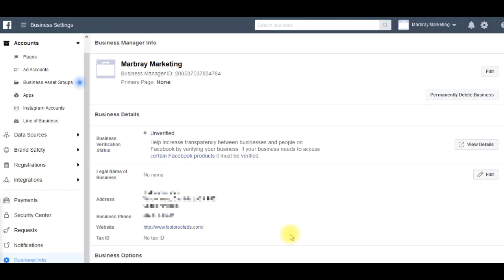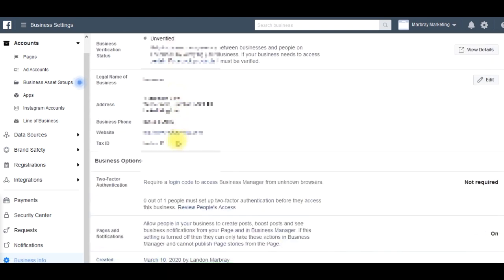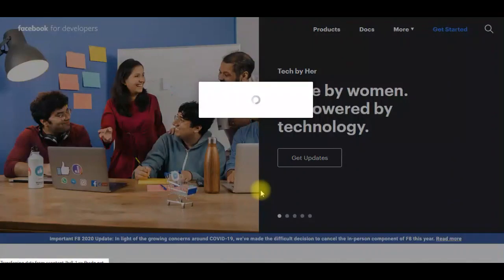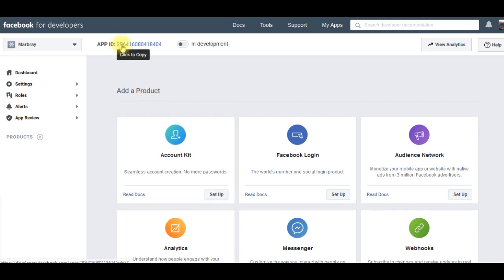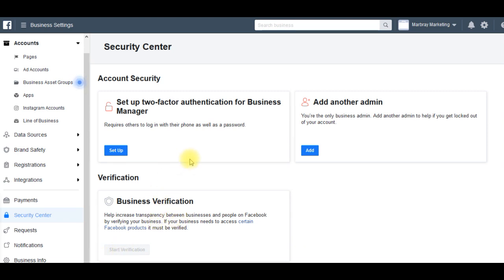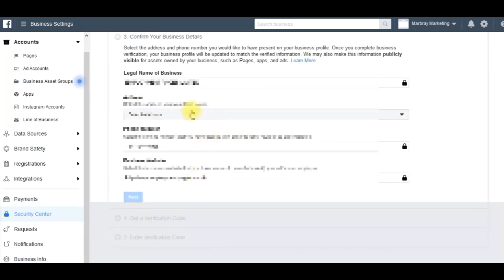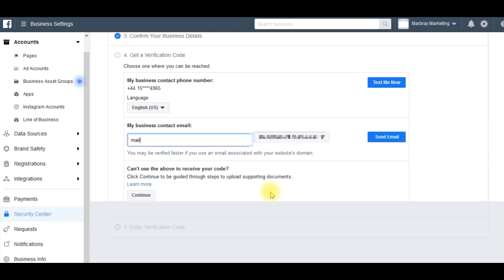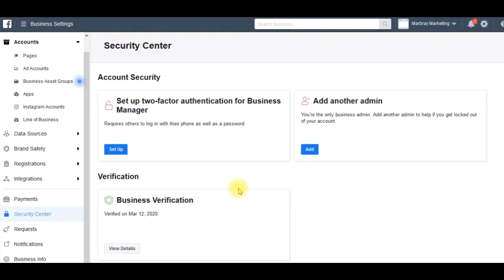How to Verify Facebook Business Manager for more ad accounts, less ad account shut downs and more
With Facebook policy getting ever stricter it's more than likely that at some stage you will find your whole business manager being banned from advertising. When that happens and you've set up a new business manager, you'll find there's low spending limits, you can't accept assets such as pixels and audiences from other business managers for a while, and you can't create more than one ad account until you've built up trust in the eyes of Facebook.

There is a way around these restrictions though, and that is to verify your new Business Manager, at which point you can immediately do all of the above and more. It also makes you look more trustworthy to FB which potentially makes the new account less likely to be shut down.

This video shows how to do this, from the first stage of setting up an App within Facebook, right through to completing verification.

It's very simple - but you will need some kind of business entity in order to do this, such as a Ltd company in the UK or an LLC or similar in the US. I'm not an accounting expert so would not be able to give advice regarding this but you can set up a Ltd company in the UK for £12 - further guidance is available by checking the HMRC website. This will require tax returns etc so please make yourself aware of everything before setting one up if you don't already have one.

Couple of side notes... This is my first of many tutorial vids which will be covering all aspects related to Facebook advertising. There are some points in the video that are blurred for privacy reasons, if you can't make out some of the writing rest assured it's all self explanatory if you're following along in your own business manager.

Hope you find this useful, for lots more info on how to be successful with Facebook ads be sure and for daily insights join our private Facebook group